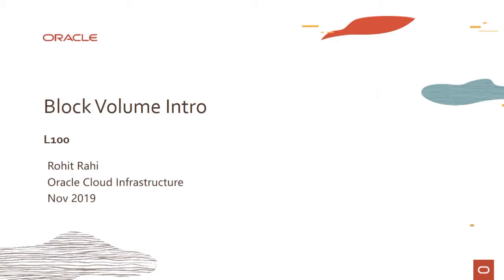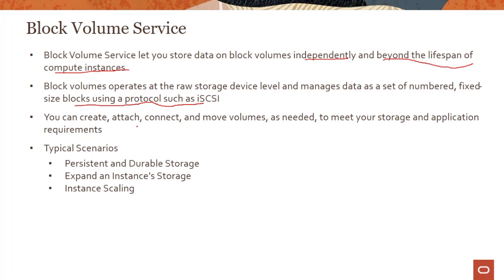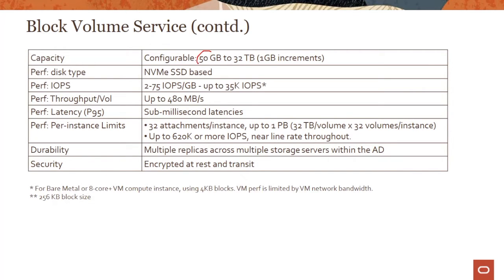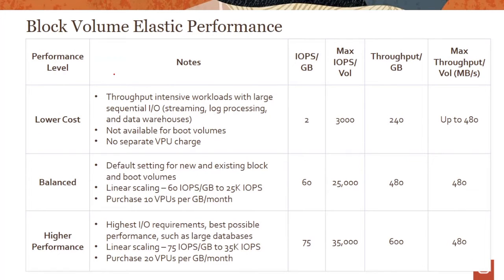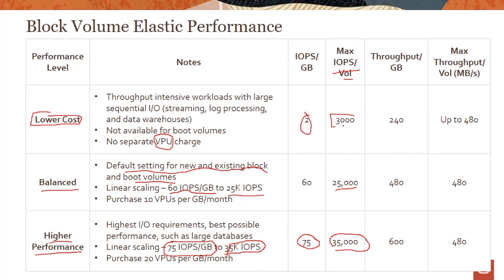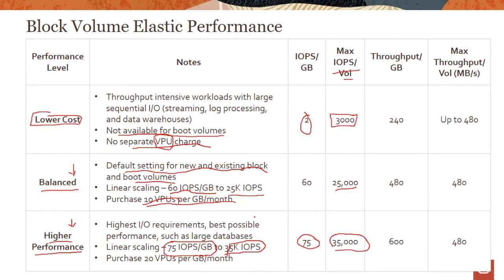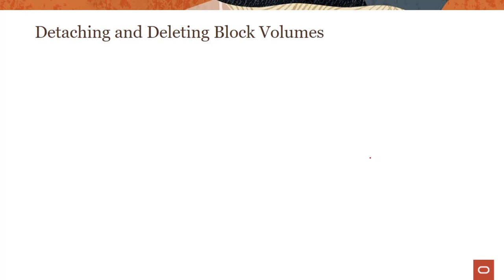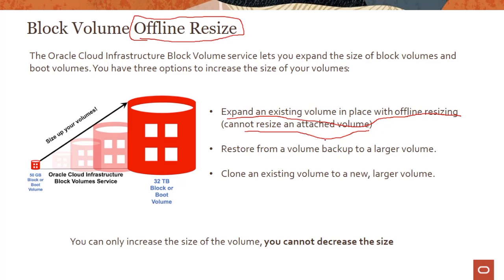Block Volume Intro 31